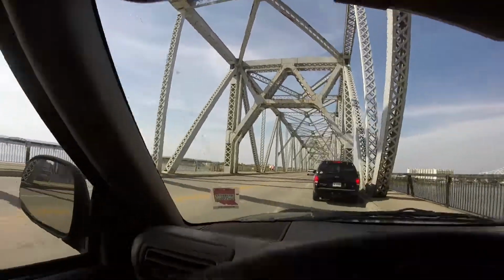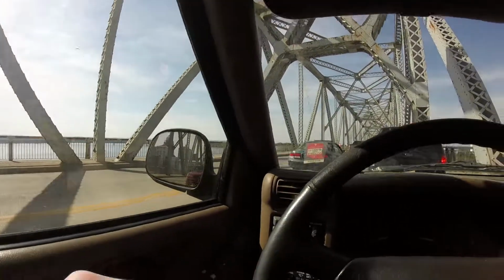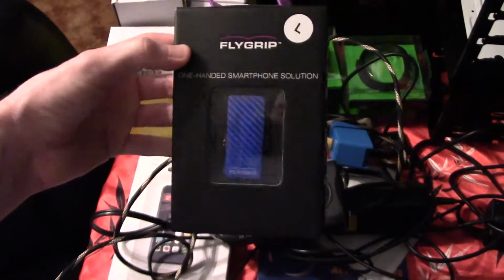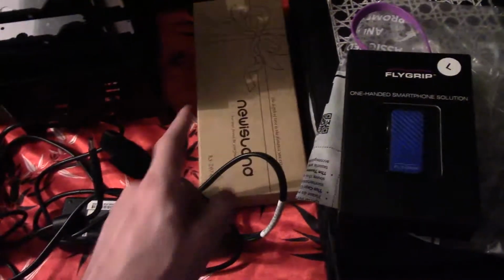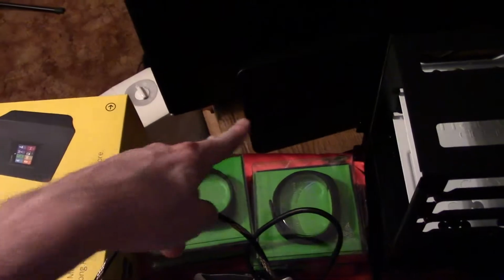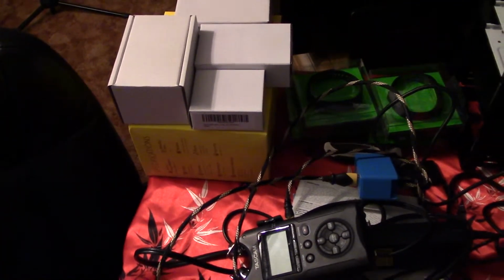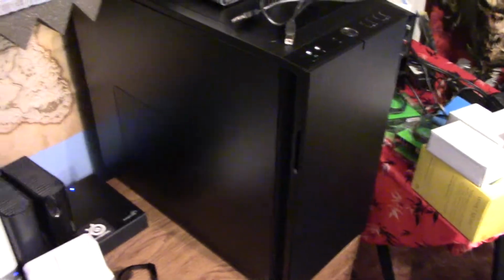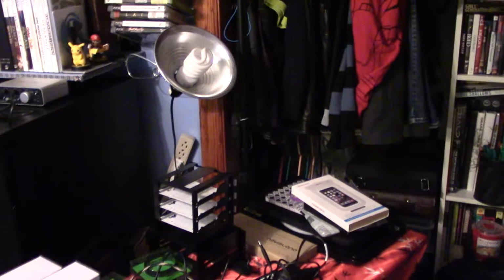PETS RULE! (& New Setup Tool)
Aren't pets great?

▼ Support Us! ▼
★ GEEK! ★